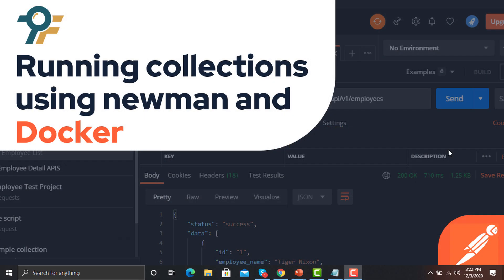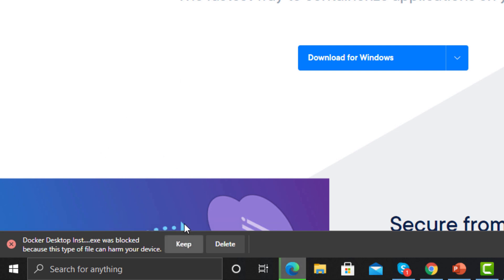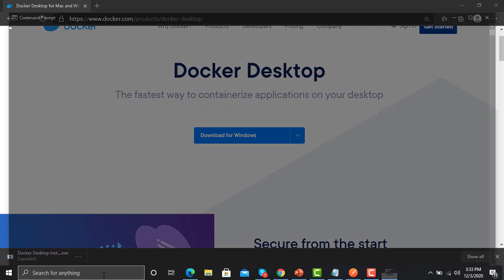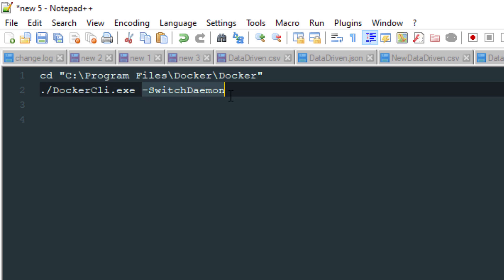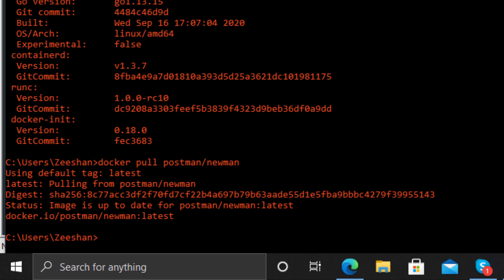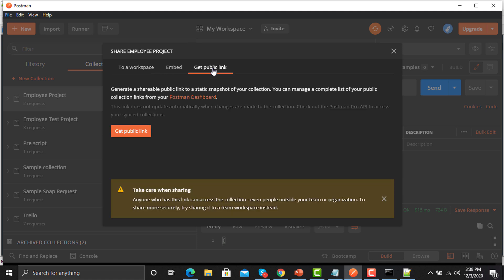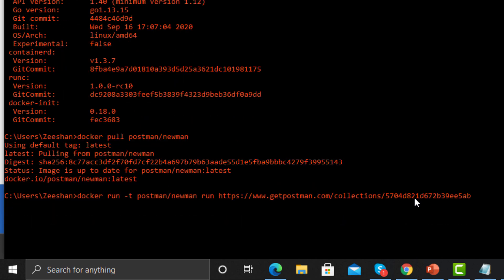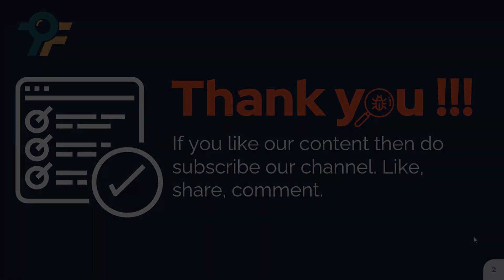Postman API Testing Tutorial #20 | Run API Collections Using Newman and Docker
Postman tutorial 20 - How to run collections using Newman and docker
Steps
- Verify docker using docker version from the command prompt
- Pull Postman/Newman Image using 'docker pull postman/newman'
- Get a postman collection public link
- Use command

Docker installation Issue
- Daemon Issue

How to solve Daemon Issue
cd "C:\Program Files\Docker\Docker"
./DockerCli.exe -SwitchDaemon

How to download WSL Kernal

Docker Command to execute the collection